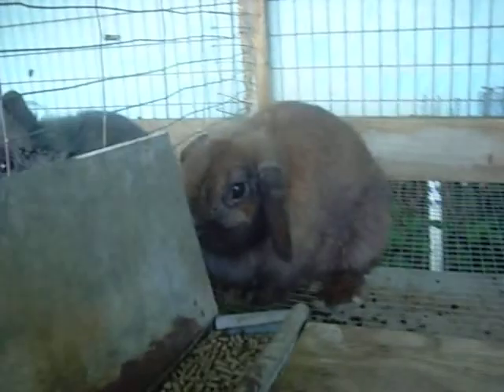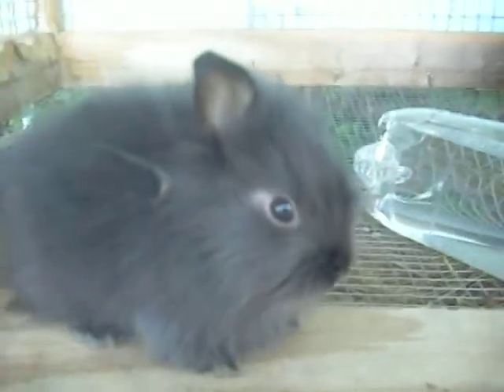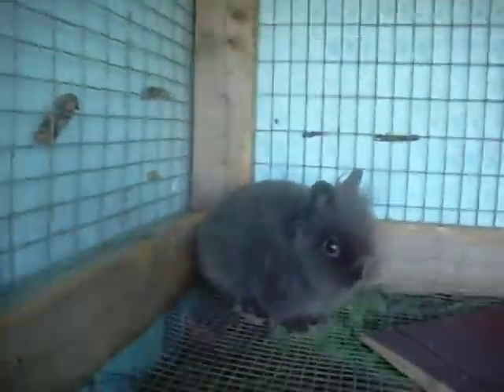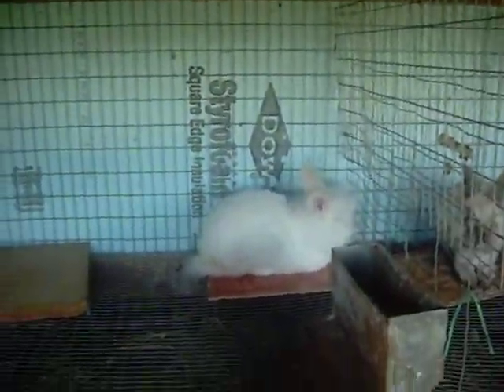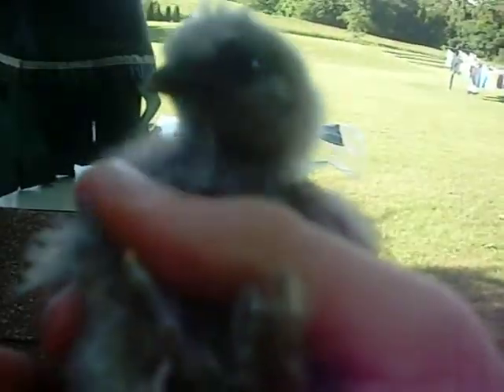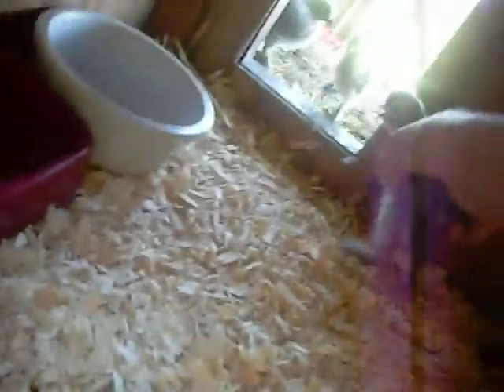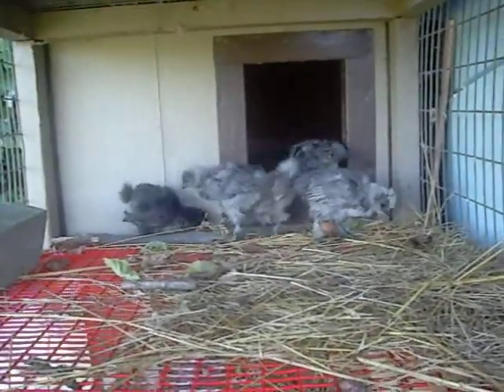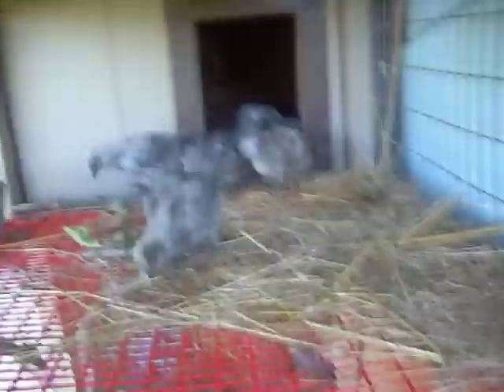Whole bunch of additions to my rabbitry!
Thanks,